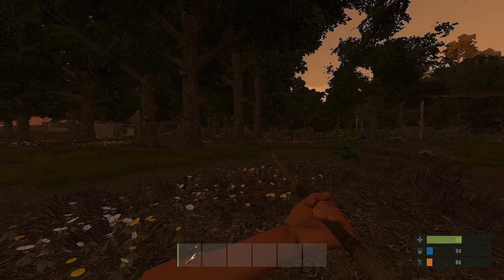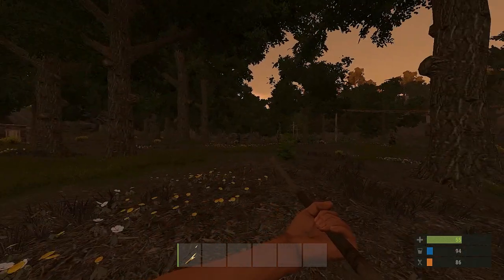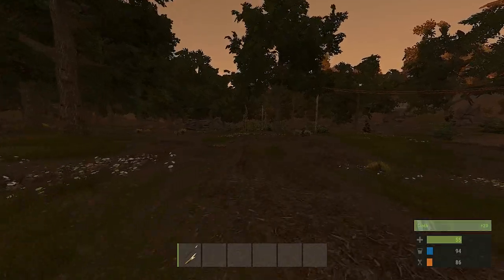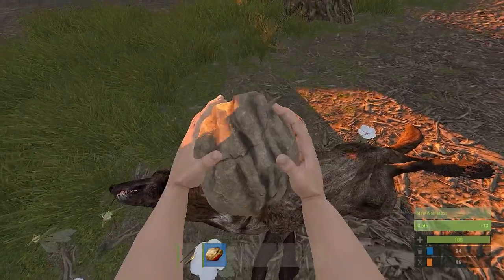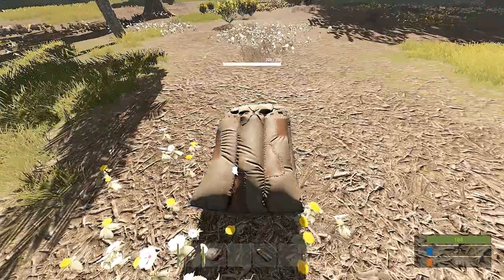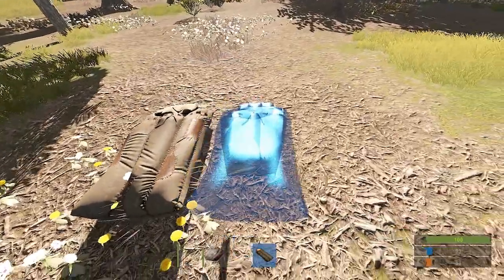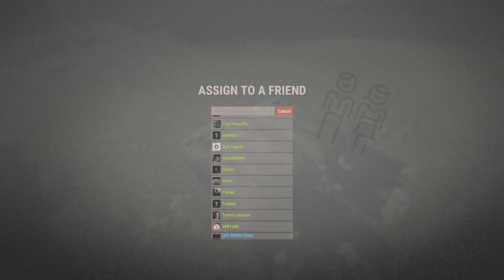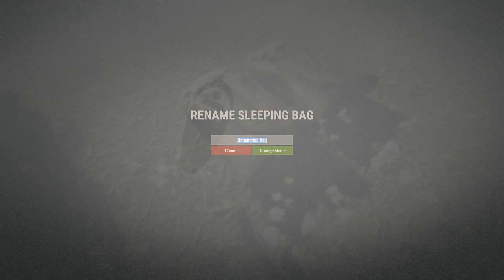Rust For Dummies - How To Find Your Friends In Rust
This is how you easily find your friends in Rust!